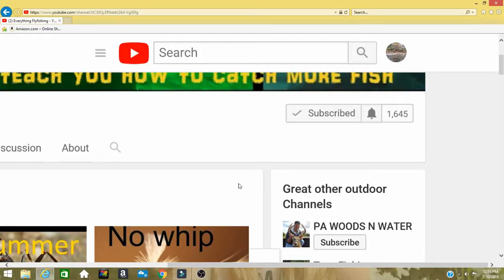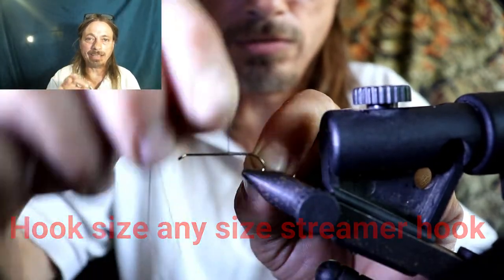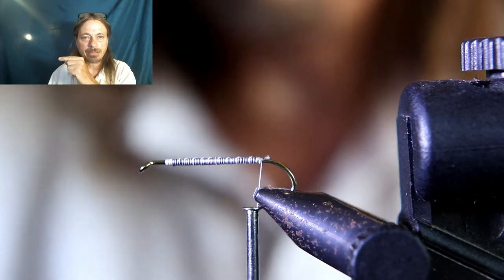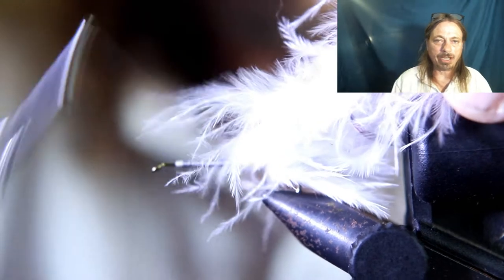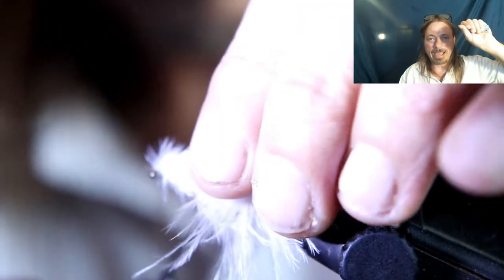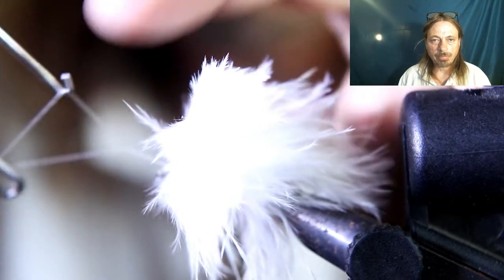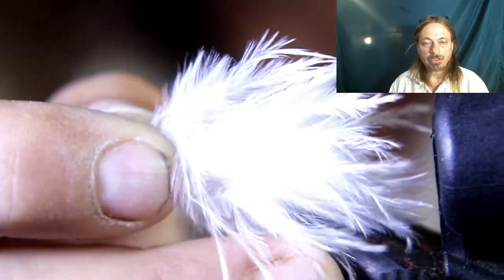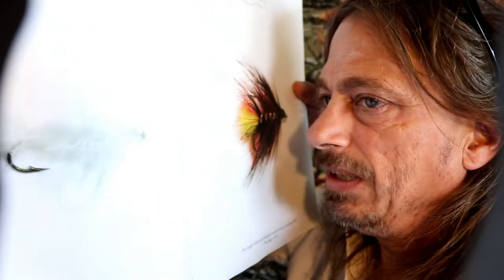Easiest deadliest streamer A MUST HAVE